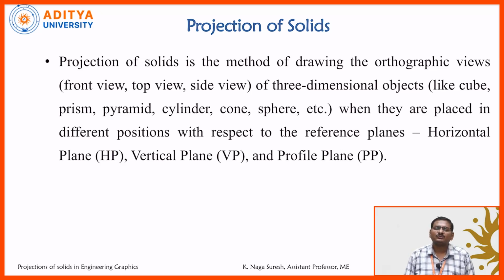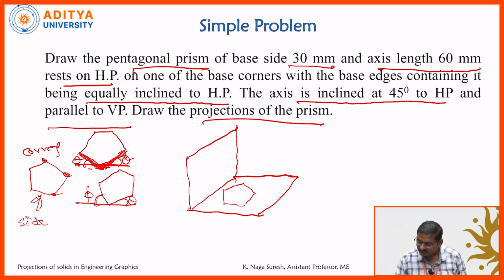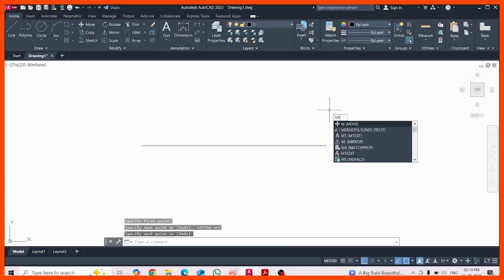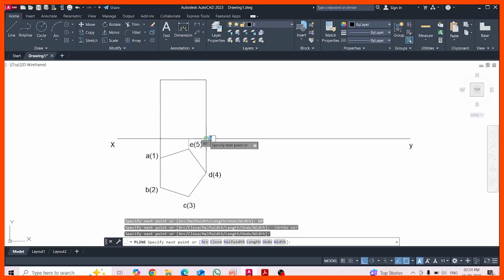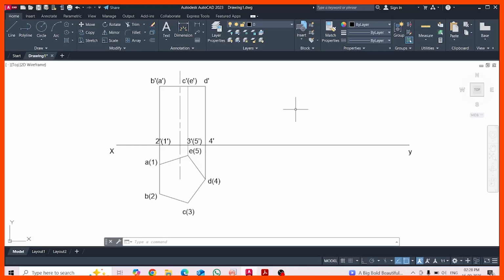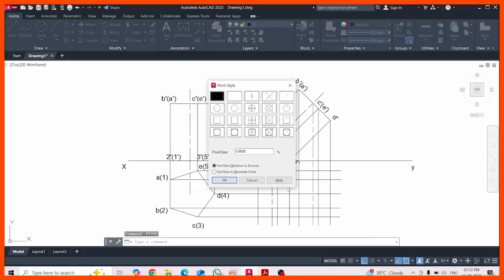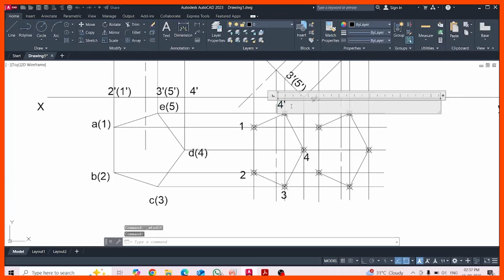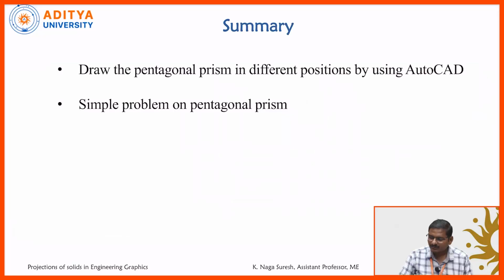Lecture - 4 | Draw the Projections of a Pentagonal | Mr.K.Naga Suresh | Aditya University-Surampalem